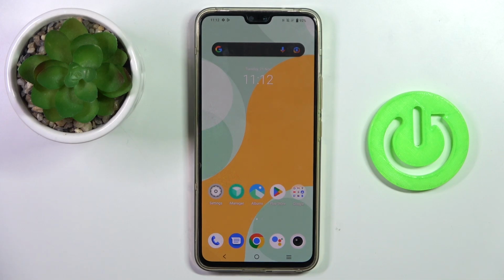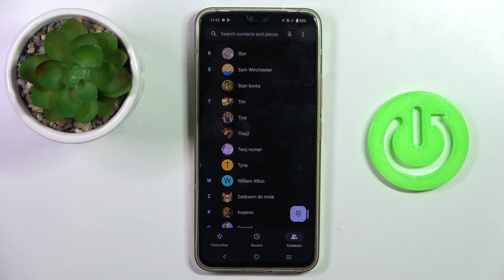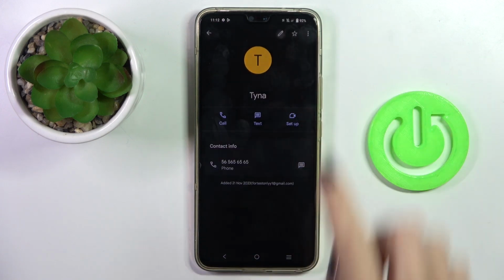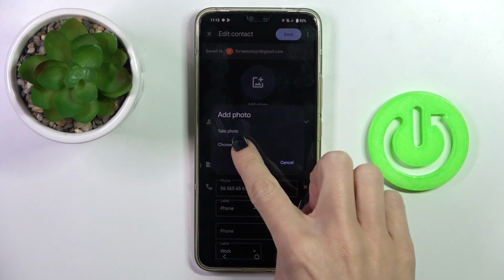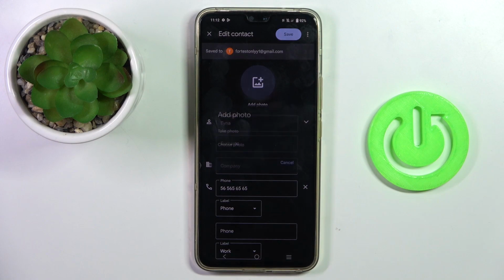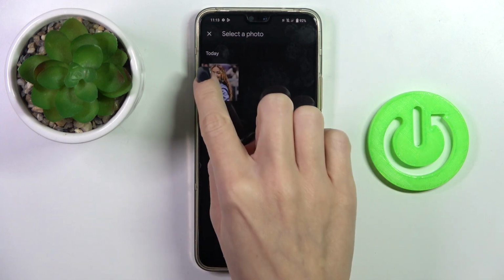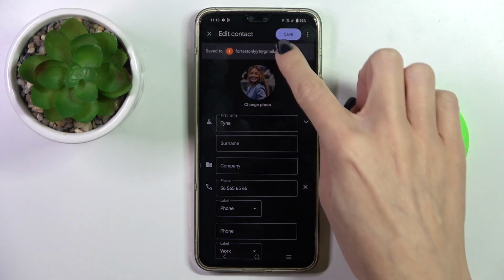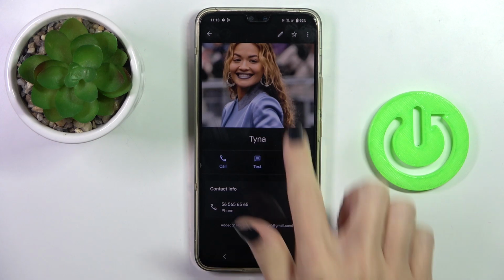How to Add Photo to Contact in VIVO T2 Pro – Customize Contacts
If you're wondering how to add a photo to a contact in your VIVO T2 Pro, then here we are coming with help! In this tutorial, we would like to guide you to a proper section, where you'll be able to add a photo to a contact. Thanks to this you'll be able to customize the contact list. So let's follow all shown steps and successfully add a photo to contact in VIVO T2 Pro!

How to Add Profile Picture in VIVO T2 Pro? How to Add Picture to Contact in VIVO T2 Pro? How to Add Contact Picture in VIVO T2 Pro? How to Personalize Contacts in VIVO T2 Pro?